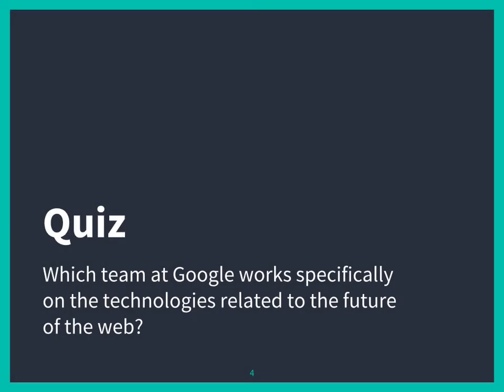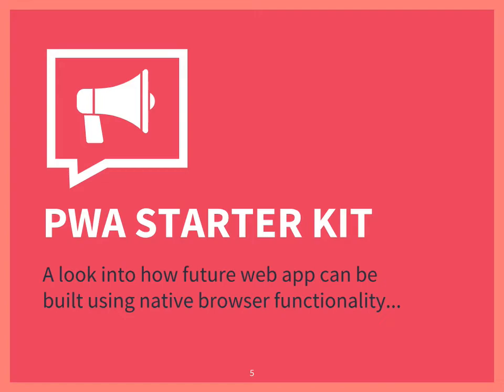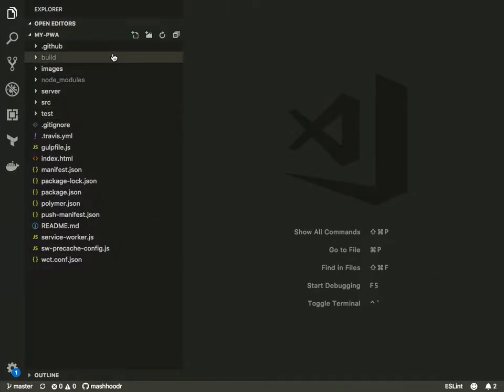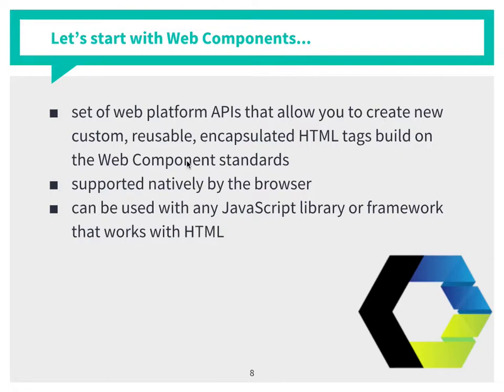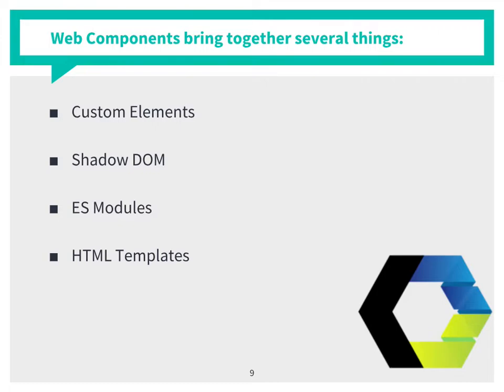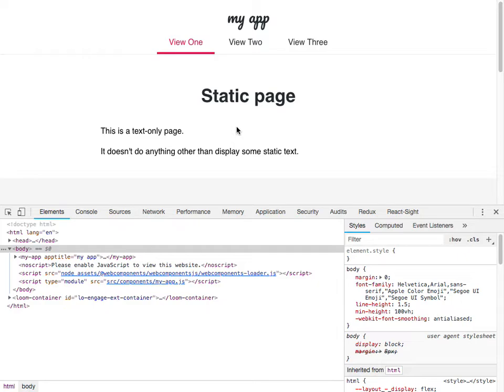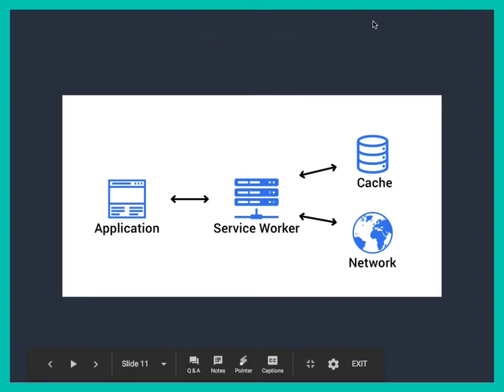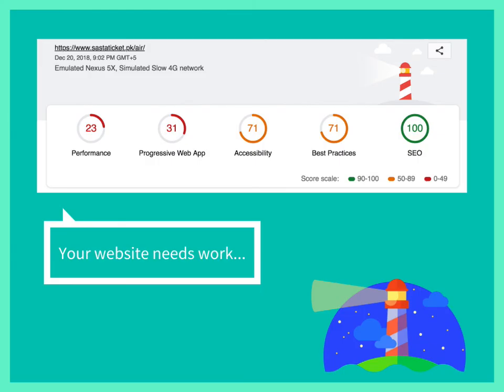PWA Starter Kit - GDG Kolachi DevFest 2018 - Mashhood Rastgar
In this talk Mashhood introduces the PWA starter kit which is a project created by the Polymer Team. We see how we can use this project to get started with the future of the web and use Web Components, PWAs and even Redux in a matter of minutes